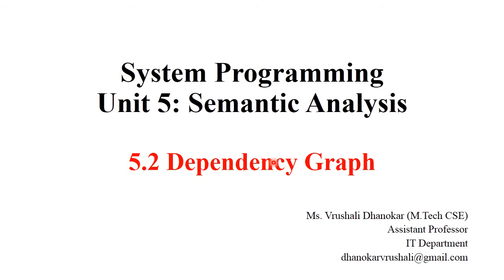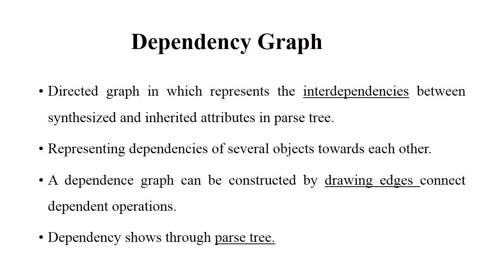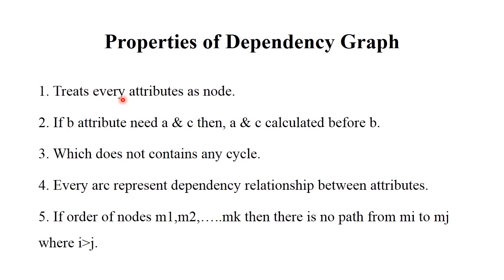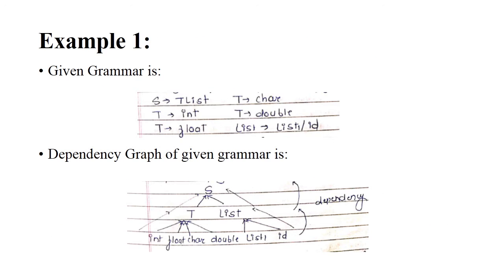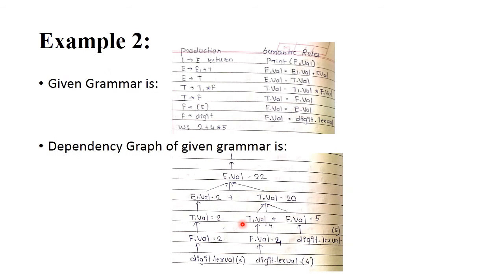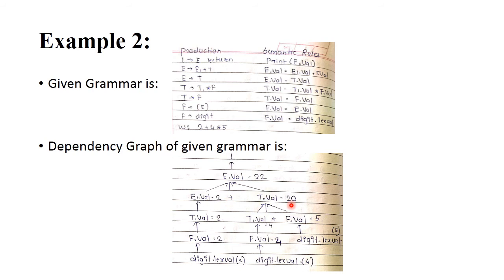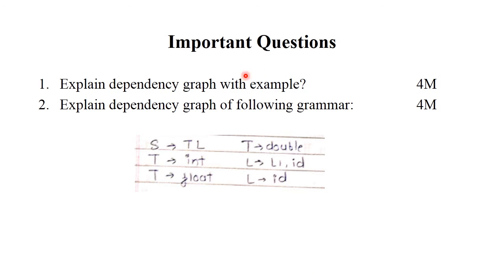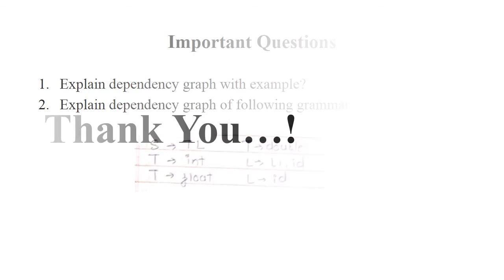SP 21: Dependency Graph with Example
Keep Watching..!
Keep Learning..!